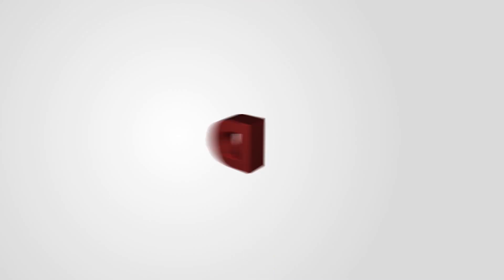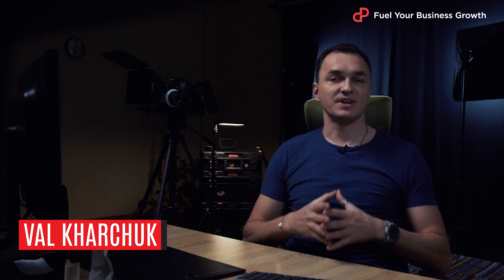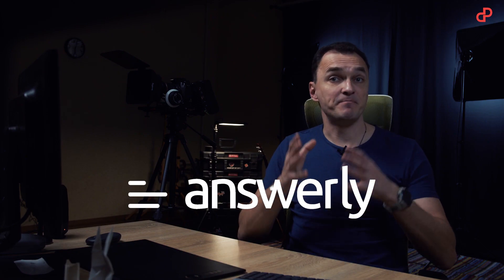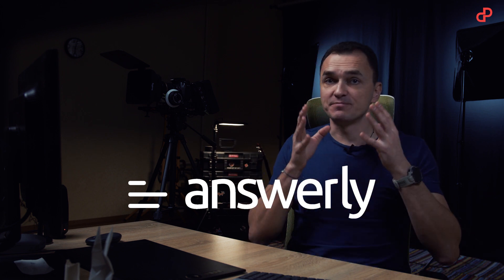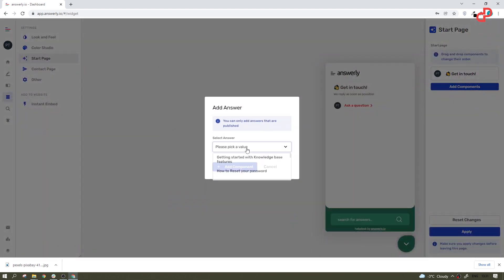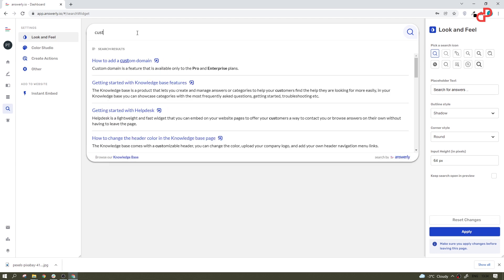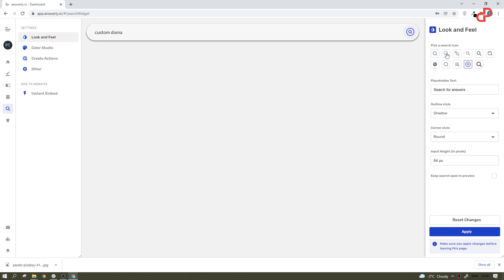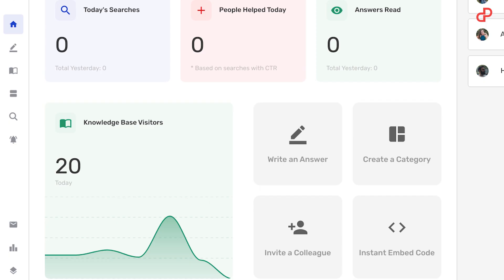Fast on the Spot Answers for Your Customers With Customer Support Software | Answerly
Your customers can have a lot of different questions regarding your product or service, and it can become especially hard if you are a solopreneur trying to answer all those questions by using customer support software.

It is where Answerly comes in handy.

A simple yet powerful software built to let you prepare, organize, write and deliver fast on-the-spot answers for your customers.

Answerly comes with a host of features that allows you to:

1️⃣ Helpdesk Widget: Embed in any of your web pages to help your customers contact you and find answers quickly.

2️⃣ Search Widget: Embed in any of your web pages to find answers and improve user experience with actions.

3️⃣ Knowledge Base: A custom knowledge base website to help your customers search and find all of your answers and categories.

and more...

00:00 - [ Intro ]
00:58 - [ Answerly ]
02:08 - [ Outro ]